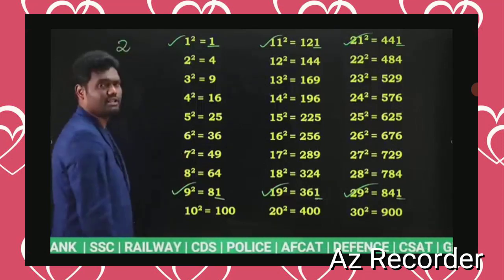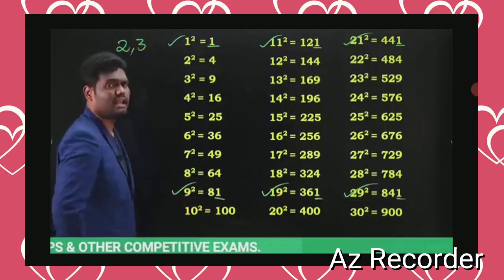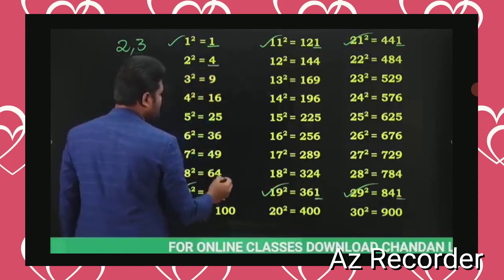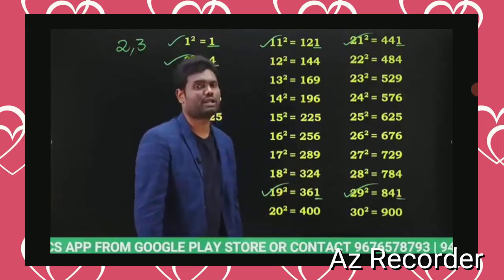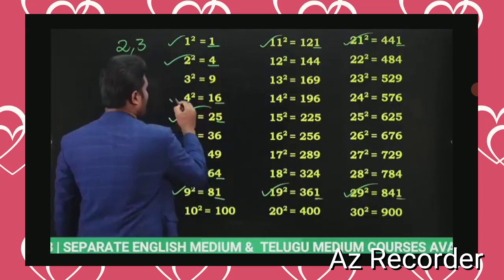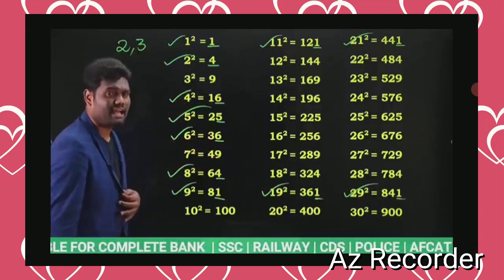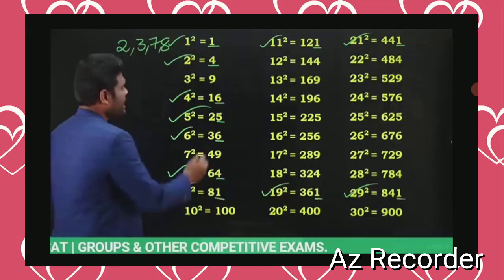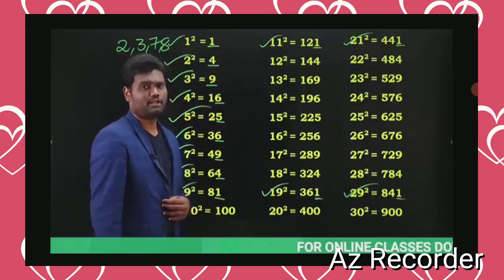table of square root